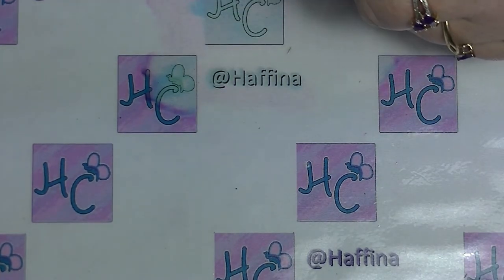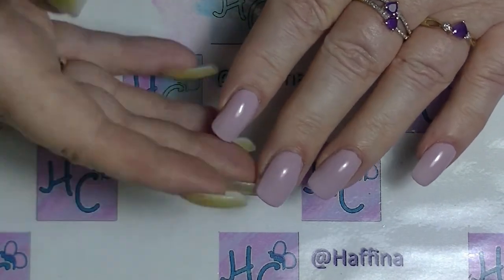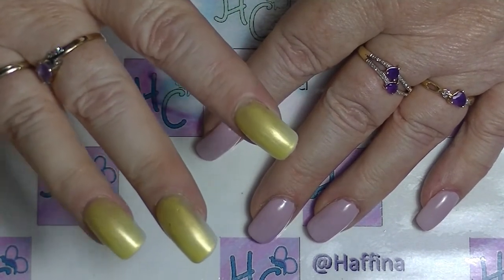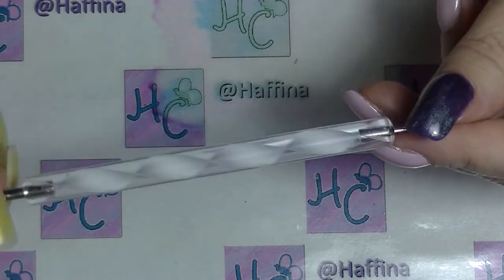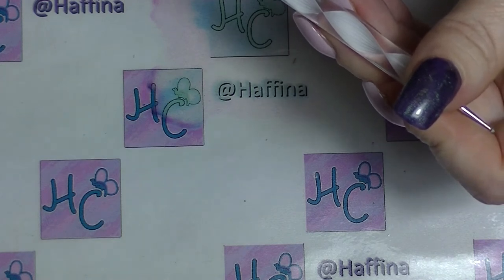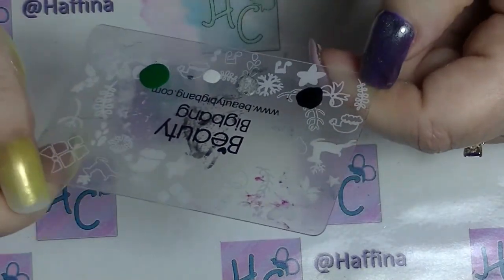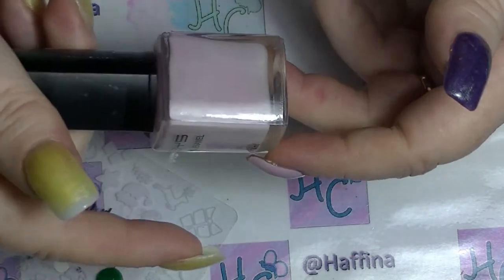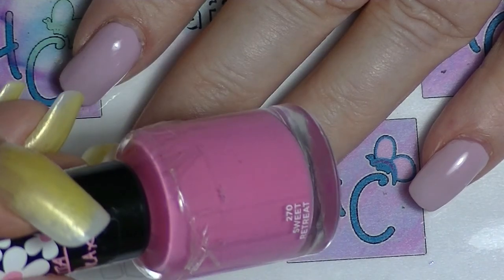Nail Art How To - Extend Your Manicure with Dots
A few simple ideas to extend the wear of your mani without having to completely repaint your nails.